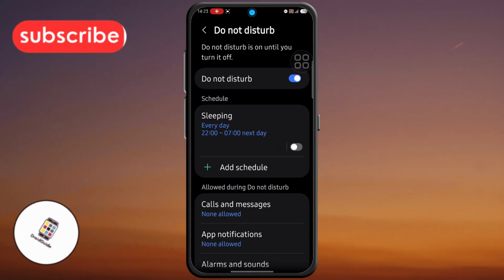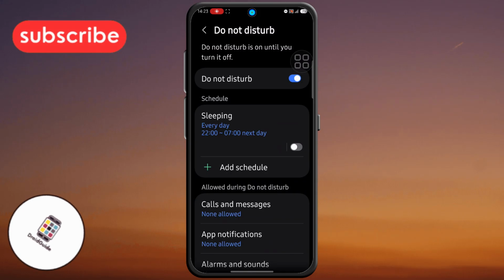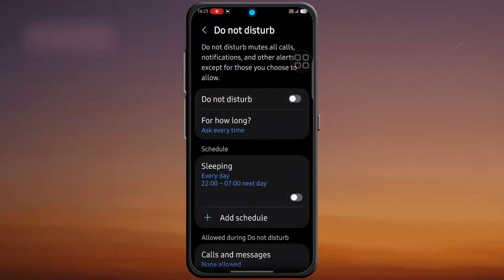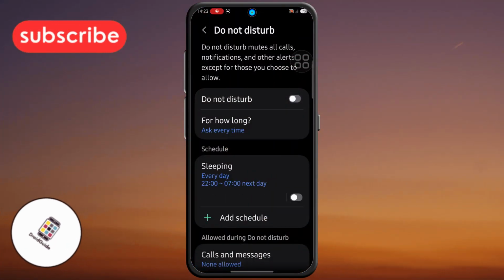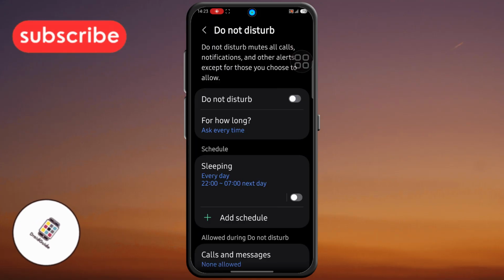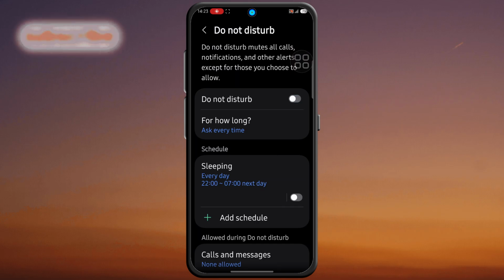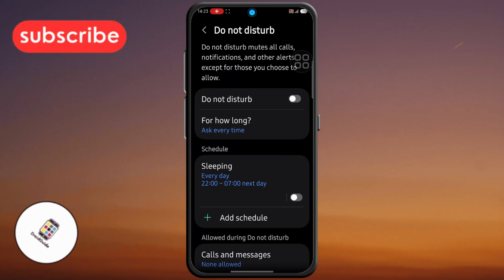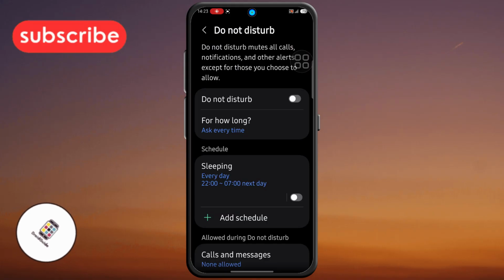Turn Off Do Not Disturb Mode on Android | 2026 Tutorial?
Having trouble receiving calls or notifications because Do Not Disturb is enabled? In this quick 2026 Android tutorial, you'll learn how to turn off Do Not Disturb mode in just a few simple steps. This guide also shows you how to disable automatic schedules that may keep turning the feature back on.

Whether you're using Samsung or another Android phone, these easy instructions will help restore your calls, messages, and app notifications quickly.